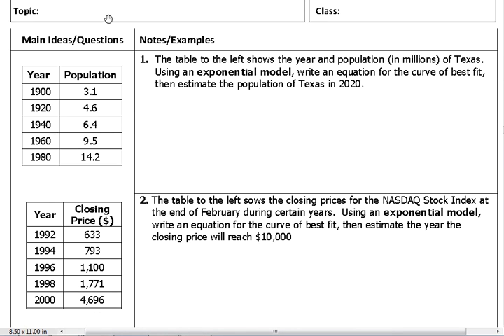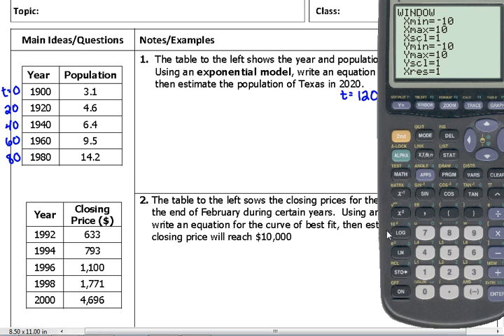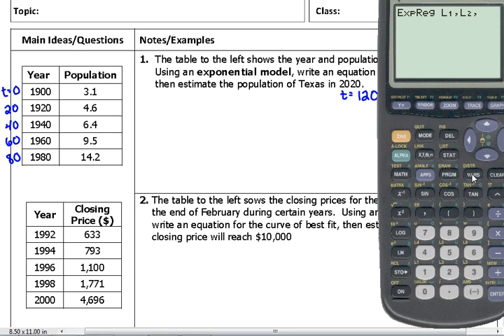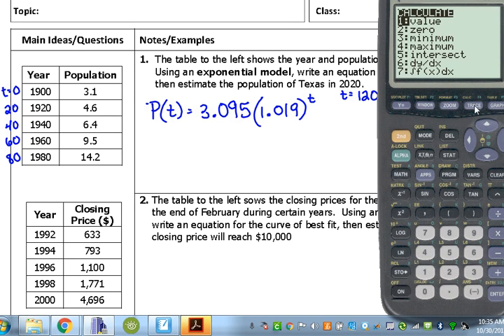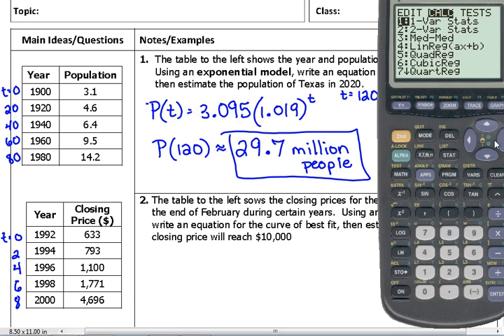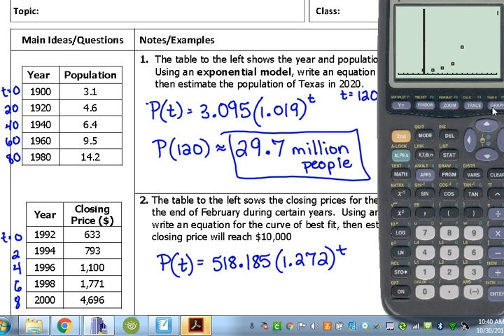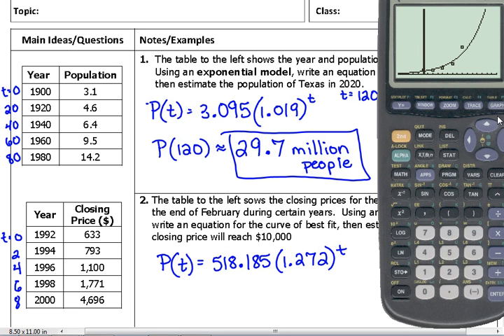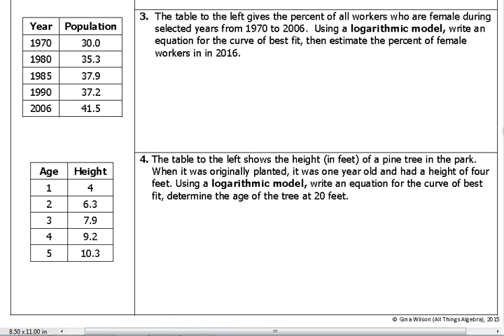Day 43 Lesson~Exponential Modeling